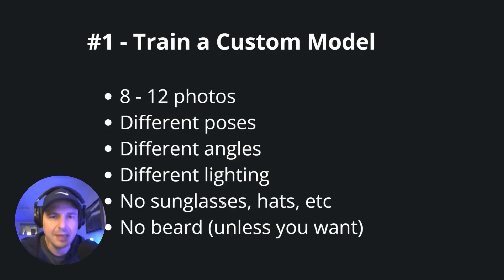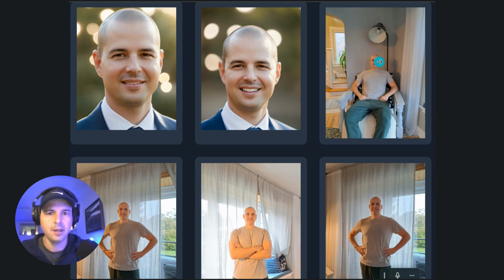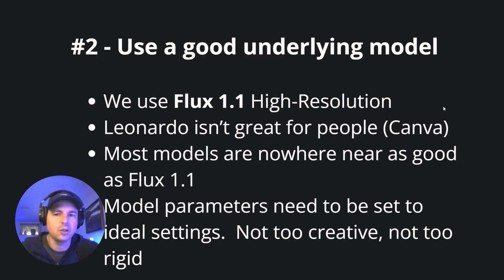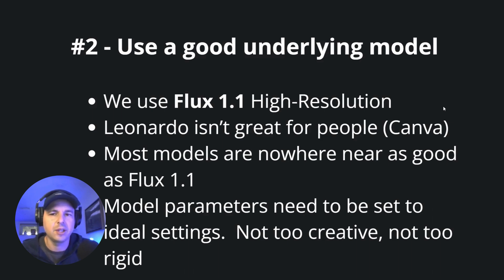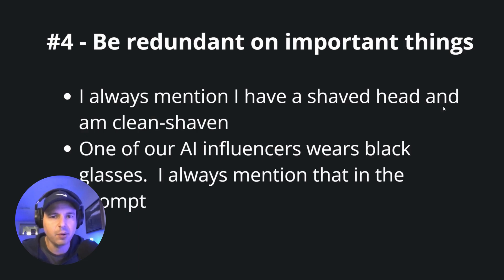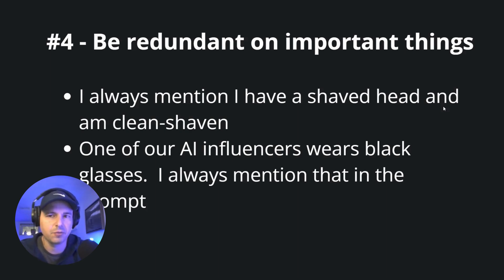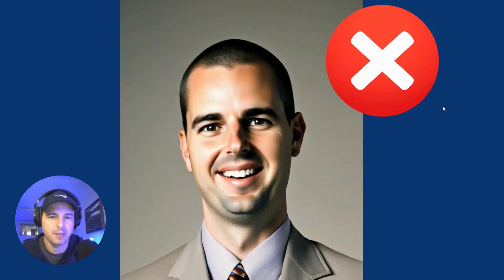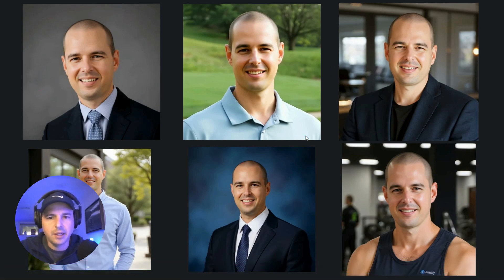How to Create REALISTIC AI Images of Yourself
In this video, we’ll show you how to create the most realistic AI-generated images of yourself using Cartario, the best AI image and headshot generator. Learn how to train a custom model and produce high-quality, professional-looking headshots and lifestyle images that look just like you. Perfect for LinkedIn, personal branding, or professional use. 🚀

Explore Cartario to create your own AI headshots!

Follow Cartario on Instagram for more AI inspiration!

How to make the best prompts for realistic AI images of yourself

Timestamps
00:00 - Introduction: Create Realistic AI Images of Yourself 🎥
00:07 - Why Most AI Generators Fail at Realism ❌
00:30 - Example 1: Personal Trainer AI Headshot 🏋️‍♂️
00:50 - Example 2: Professional LinkedIn Headshot in a Suit 👔
01:20 - Comparing Free Generators to Premium Options 🛠️
01:50 - Why Free AI Generators Produce Poor Results 🌟
02:30 - Step 1: Training a Custom AI Model with 8–12 Photos 📷
03:40 - Tips for Better Training: Angles, Lighting, and Poses 💡
04:20 - Step 2: Choosing the Right AI Model (Flux 1.1) 🔧
05:10 - Common Mistakes: Overloading Prompts vs. Simplicity 🖋️
06:00 - Example 3: AI Images for Lifestyle Branding 🌐
07:00 - How to Refine Prompts for Consistency and Realism 🎯
08:00 - Example 4: Versatile AI Images for Different Professions 💼
09:00 - Patience Pays Off: Generating Multiple Images for Best Results ✅
09:40 - Conclusion: Use Cartario for High-Quality AI Headshots 🚀